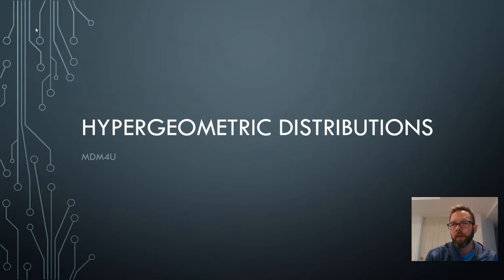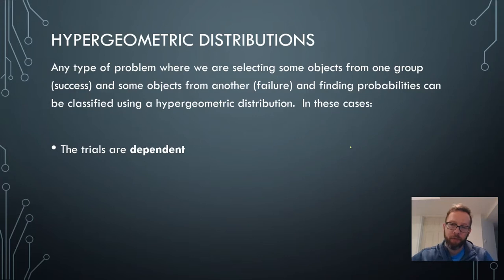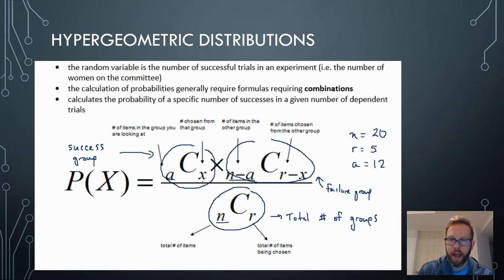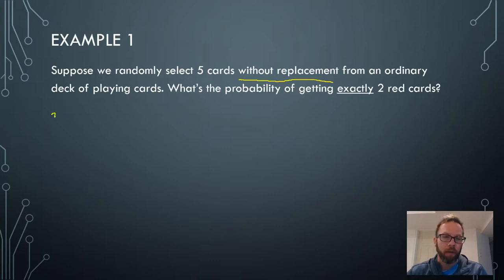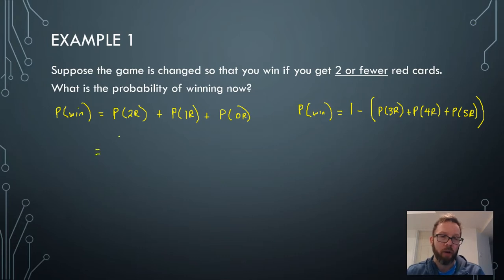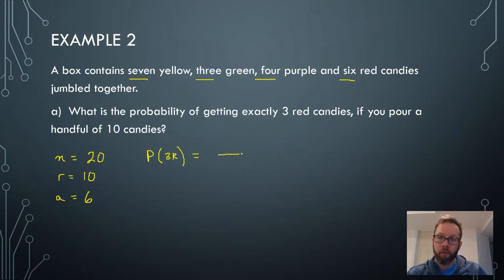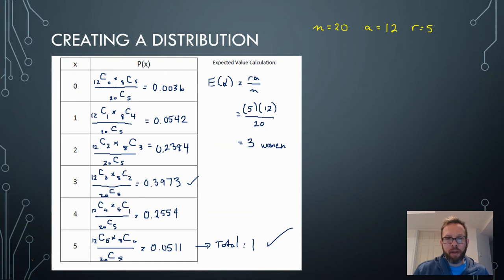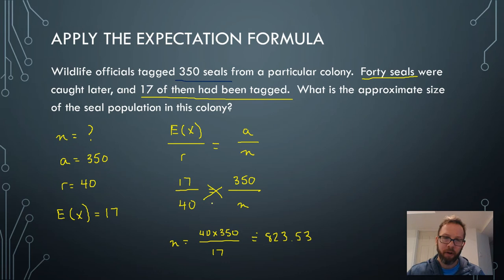Hypergeometric Distributions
In this video lesson we learn about hypergeometric distributions.